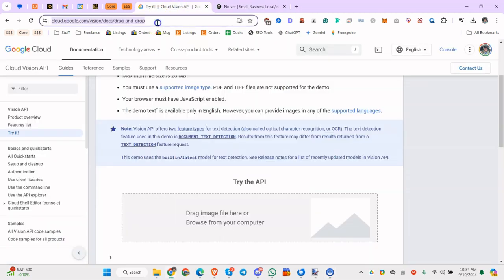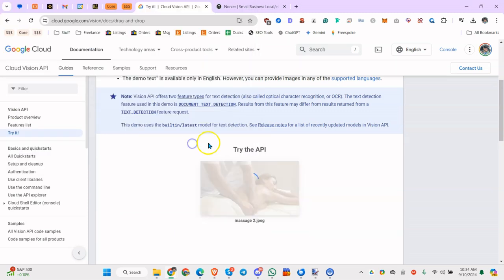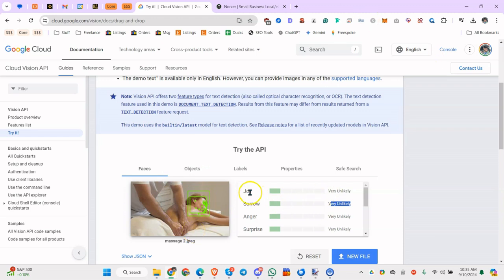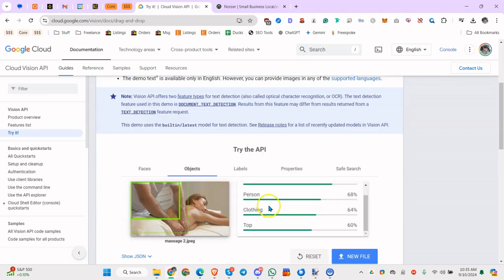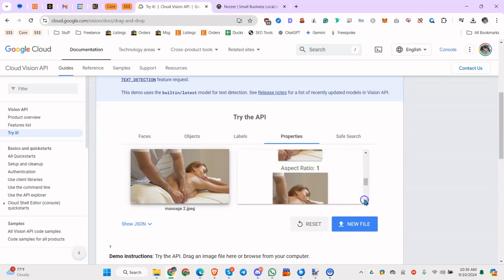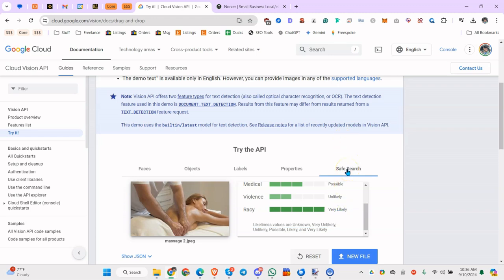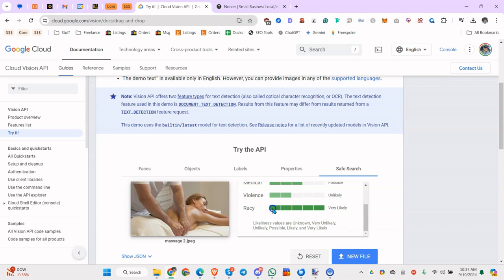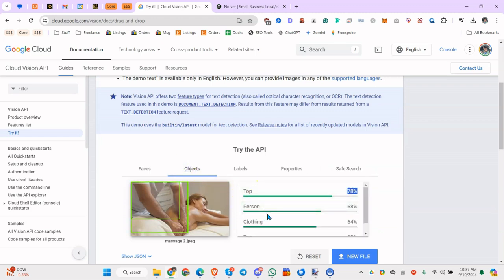Prevent Image Adult Content & Misclassification Using Google Vision API | Image Optimization | SEO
Learn how to use the Google Vision API to ensure your images are properly classified and free from unsafe or adult content and restricted by SafeSearch. In this video, I walk you through analyzing images with Google’s powerful AI to boost your SEO performance and content security. Ensure your images are accurately classified and free of unsafe content using the Google Vision API.

Outside-the-box solutions based on facts and data that work:
-Local SEO
-eCommerce SEO
-WordPress Performance
-WordPress Security